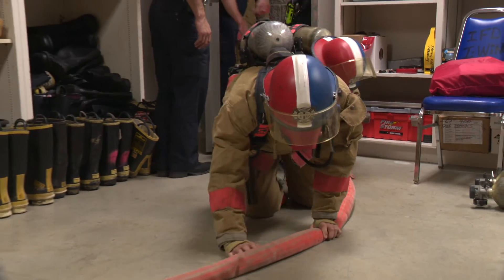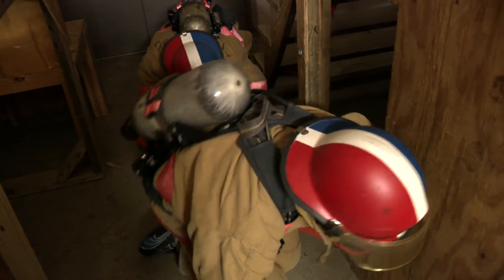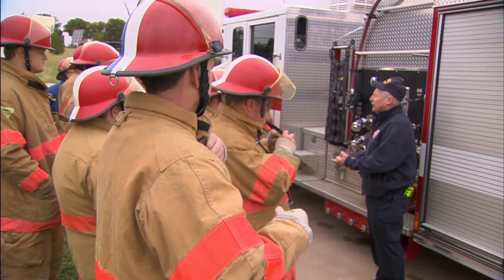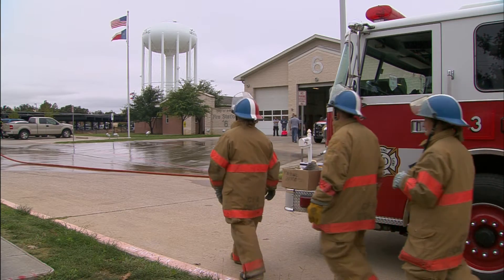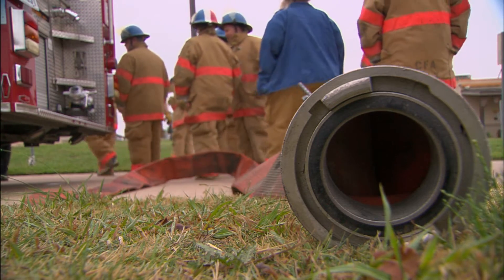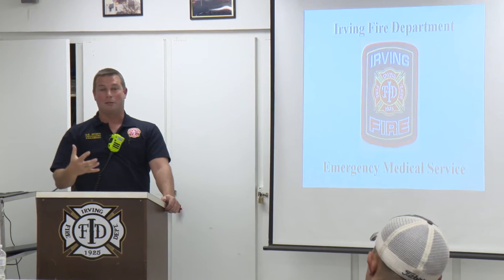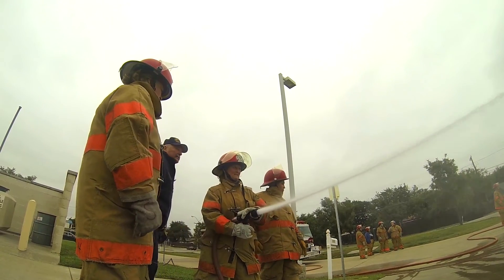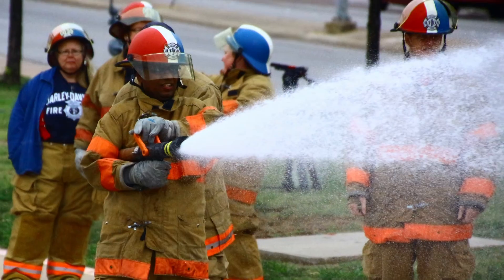Citizens Fire Academy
The Citizens Fire Academy provides people who live or work in Irving with an opportunity to learn more about what firefighters do, and get some hands-on experiences. The 9-week class is free.